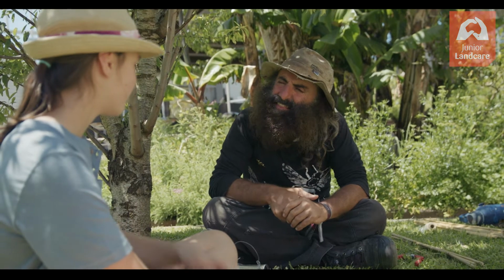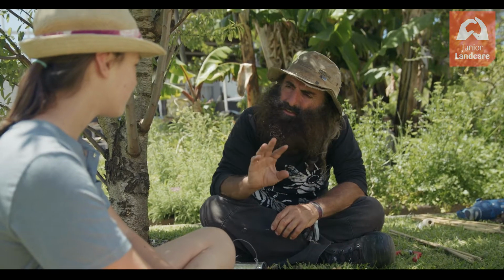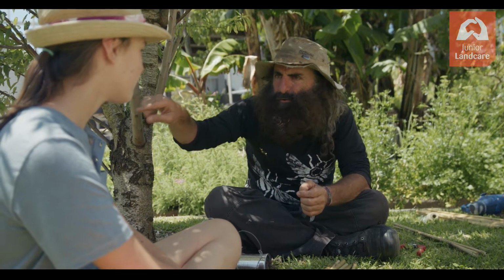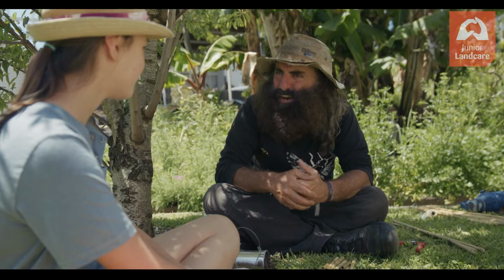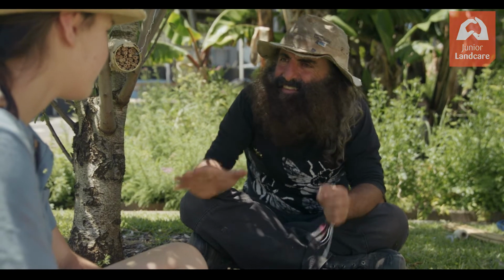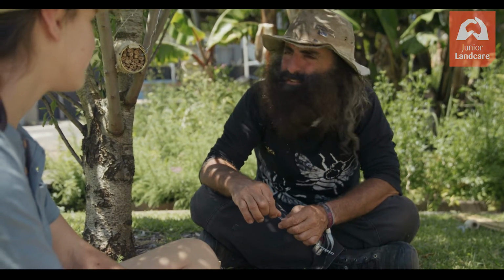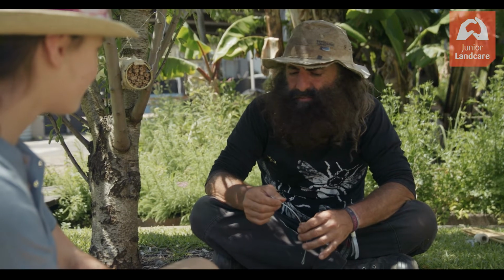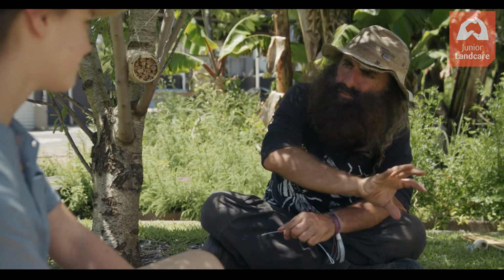Creating a Bee Hotel | Native Australian Bees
Native Australian Bees are a little different to honey bees. Let's discover how we can make our bee hotel suitable for native species, and learn about the benefits that these pollinators have for our ecosystem.

This is the twenty-second video in a series for Junior Landcarers hosted by Costa. Check out the links below to learn more and get involved today!

What is Junior Landcare?

Junior Landcare provides children the opportunity to play an active role in ensuring the safe future of their environment.
Launched in May 1998, Junior Landcare recognises the vital role young Australians play in caring for the land, their environment and other natural resources. Junior Landcare connects young Australians with Landcare, one of the country’s largest volunteer movements. There are thousands of people and countless communities working together towards sustainable land use and undertaking on-ground action to protect, enhance or restore an area on behalf of the community.

Junior Landcare encourages continuous participation from childhood to adulthood so that the children of today, become the Landcarers of the future. Junior Landcare helps young Australians to develop skills, share knowledge, create experiences and foster connections with place and community.